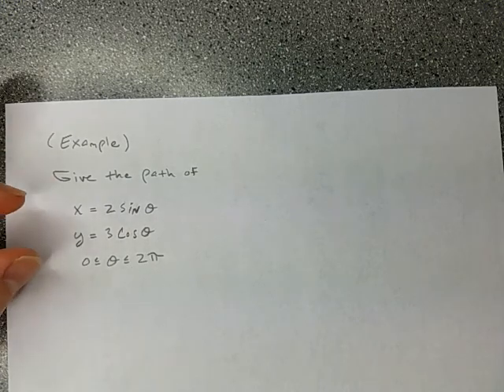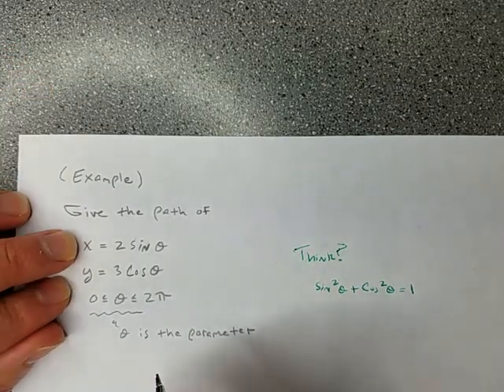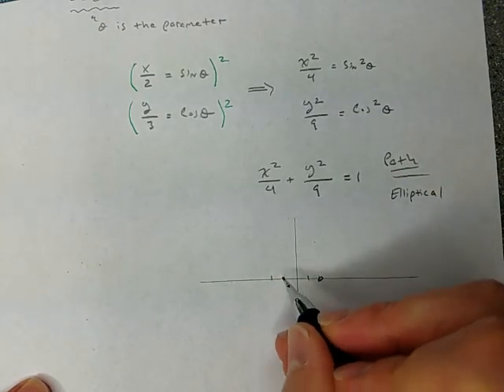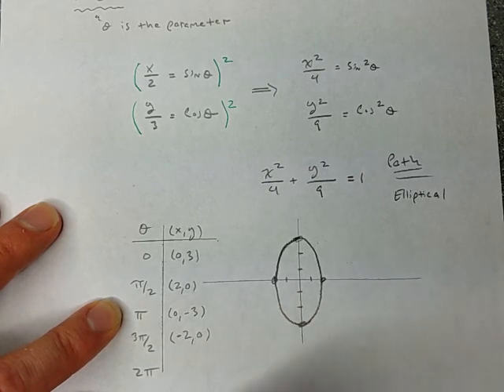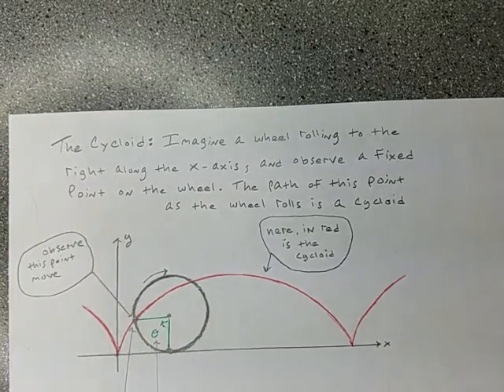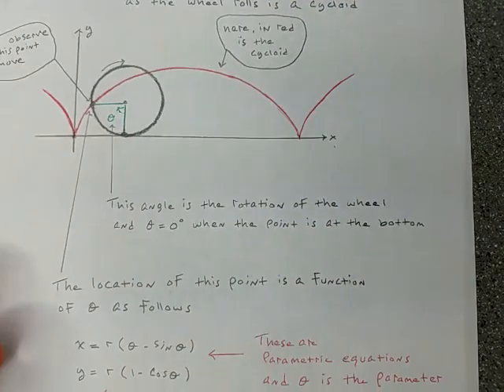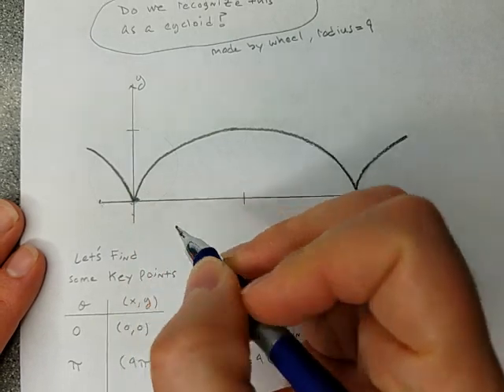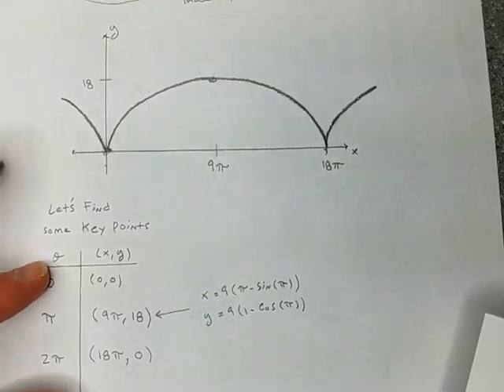parametric equations part three